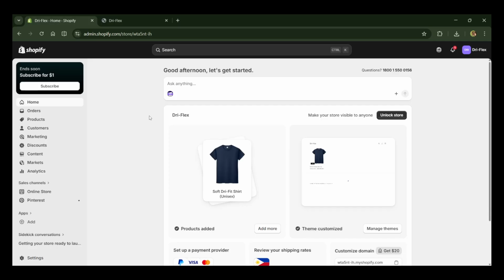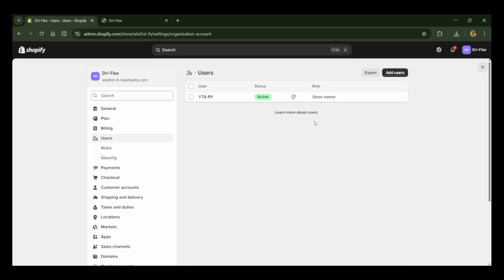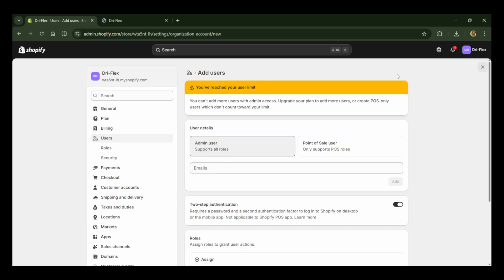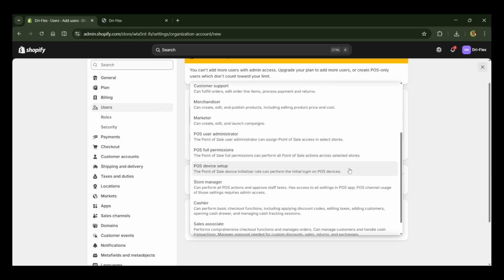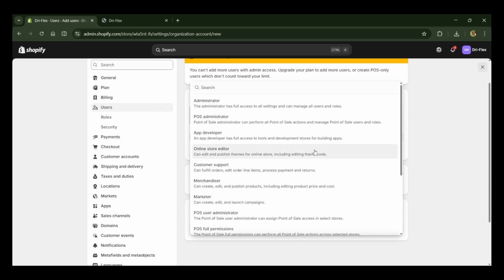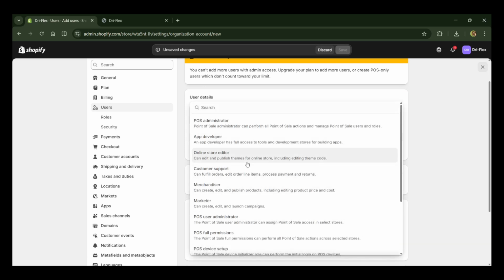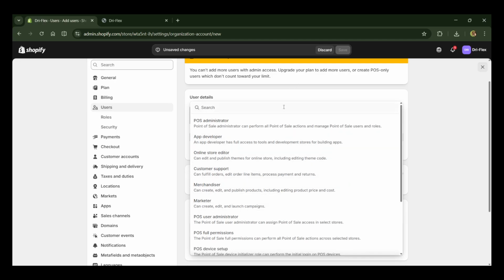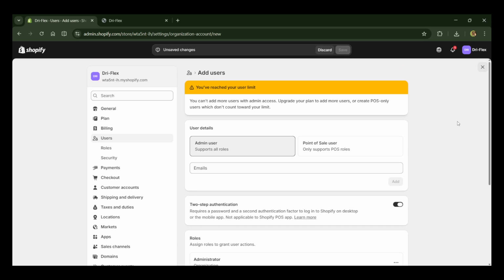How to Manage Shopify User Permissions (Updated 2026 Step-by-Step Beginner Guide)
Learn how to manage Shopify user permissions in this updated 2026 step-by-step beginner tutorial. This video shows you how to control staff access, choose what each user can see, and keep your store more secure and organised.

In this video, you'll learn how to edit user permissions, assign the right level of access, and manage your Shopify store more safely with multiple users.